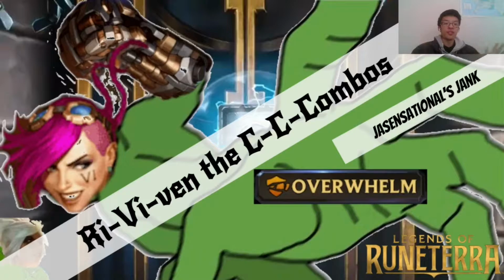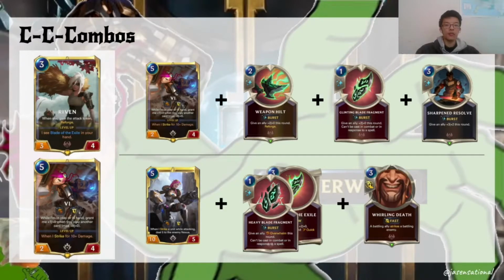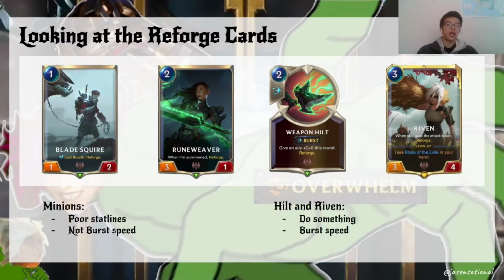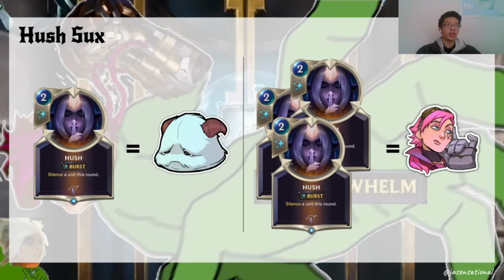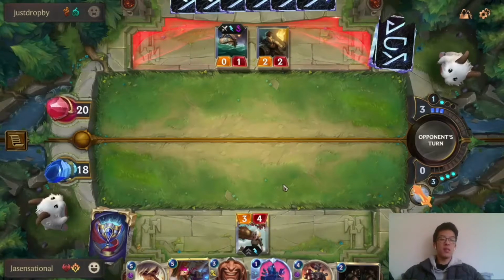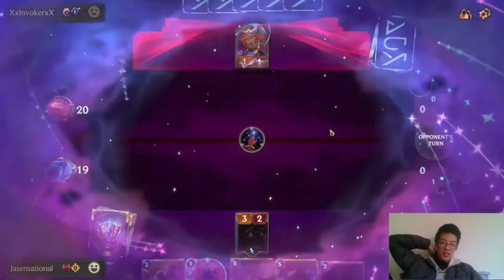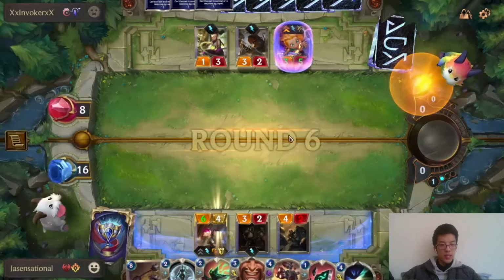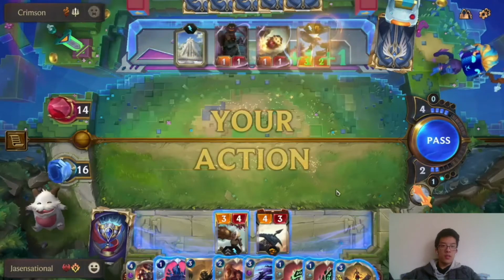RiViven | Comprehensive Deckguide | Legends of RuneTerra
Welcome to the first episode of Jasensational's Jank, the series where I showcase my original and dubious deck ideas. If you liked the video, please like, sub, and comment. If you have any deck ideas for me to try, I can consider them in the next vid too!

Timestamps
0:00:00 Deck Talk
0:19:12 vs. Go Hard
0:29:11 vs. Zoe Lee
0:37:23 vs. Scouts

CECQGAIEAETCWAIDAQCQEAYDAYDQCAIDBMAQEBAIAUBACBBDFUAQEAYFAMBQGDIOB4AQGBARAEAQGMYA